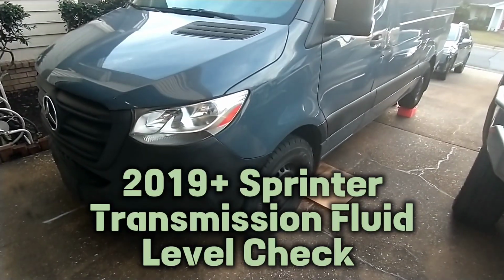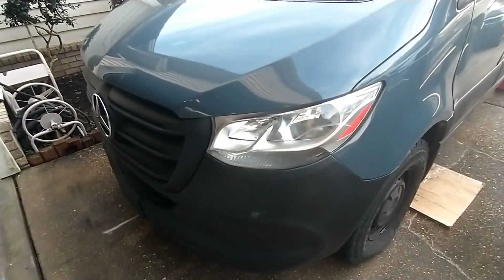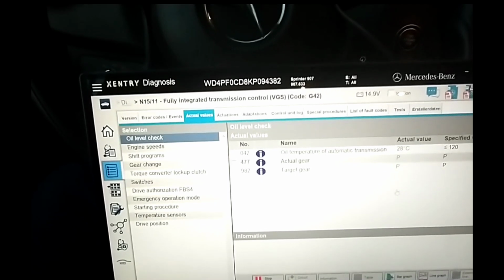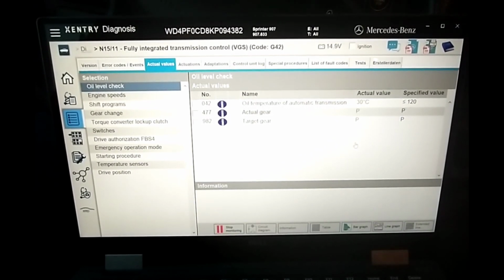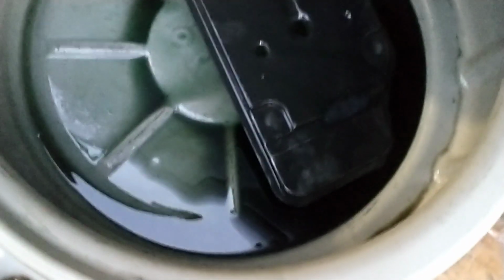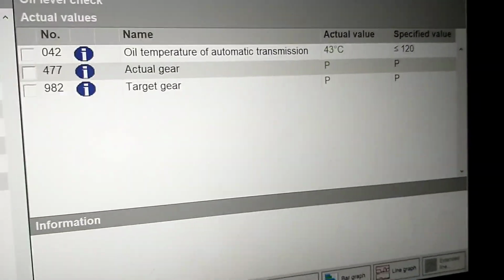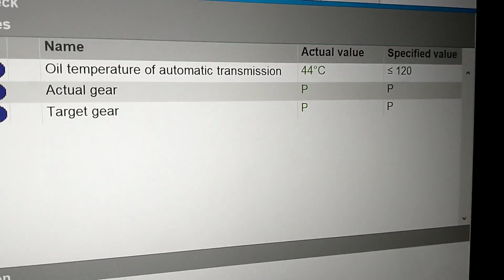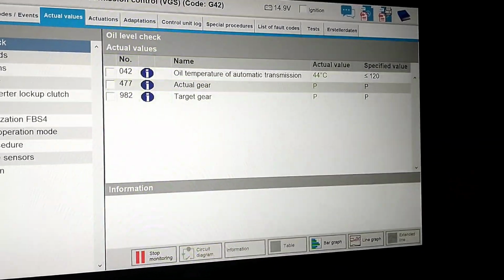2019+ Mercedes Sprinter Van Transmission Fluid Level Check With and Without Xentry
This video is for informational and entertainment purposes only. The methods and techniques presented are based on personal experience and should not be considered professional advice. We are not responsible for any injury, damage, or loss that may result from attempting any projects shown. If you are uncomfortable or unsure, please seek professional assistance.

In this video I showed the method I used to check the transmission fluid on my 2019 Mercedes Sprinter using Xentry and a simple temp gun.